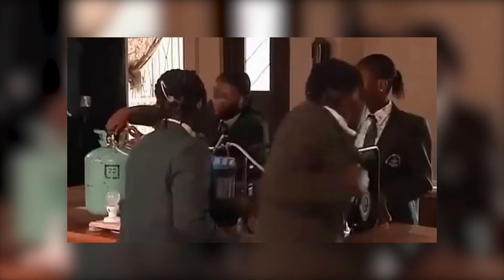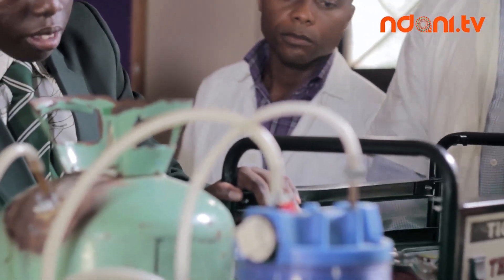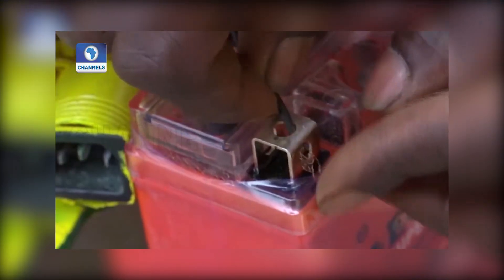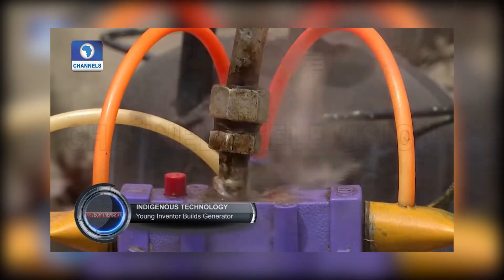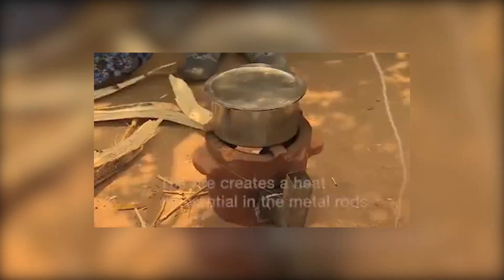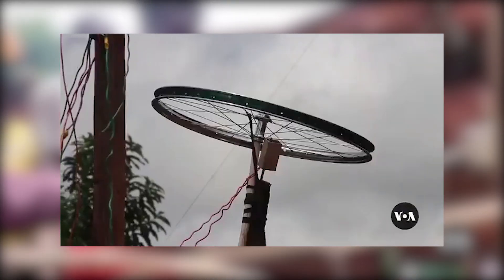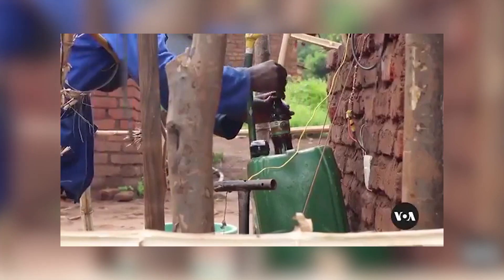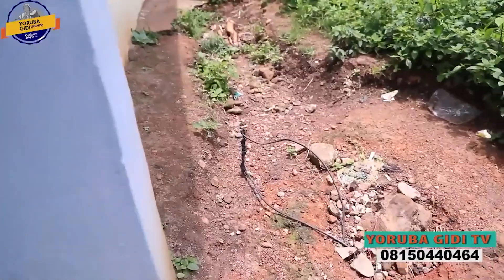Generators Made from Scraps | African Made Generators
Some creative Africans have managed to do the impossible by making generators out of scraps, they are the cheapest generators and some do manage to turn on, this is a compilation of DIY homemade generators from Africa and they are amazing inventions